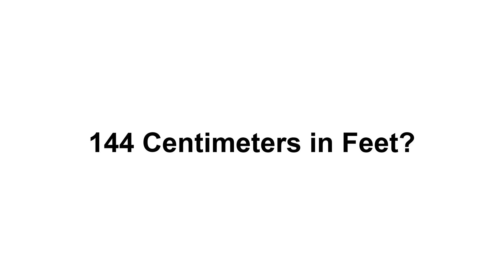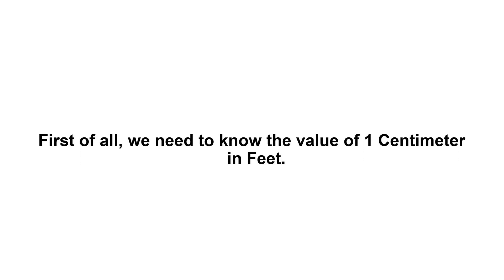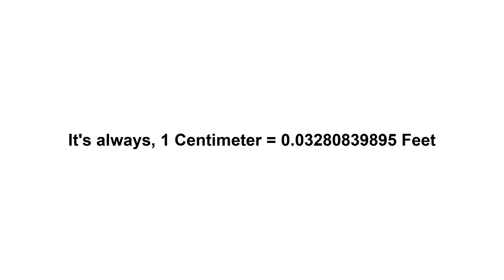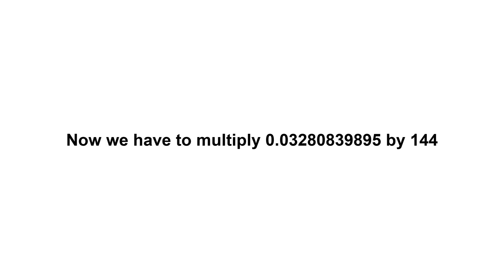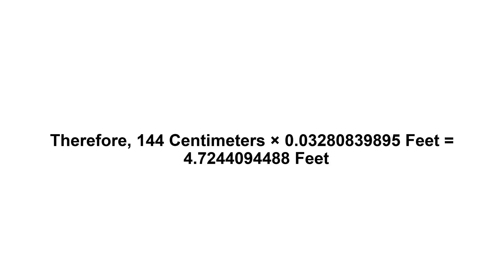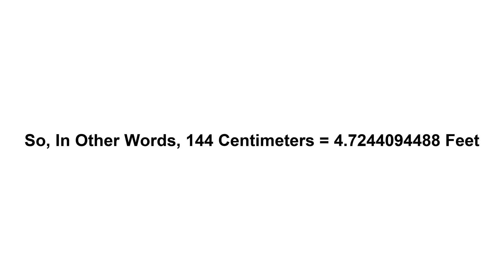144 cm in feet? How to Convert 144 Centimeters(cm) in Feet?